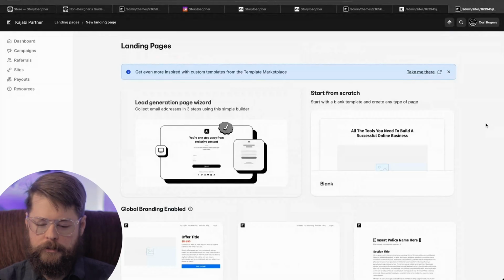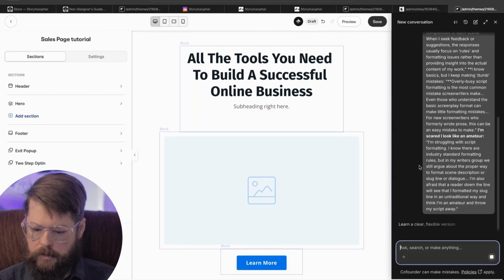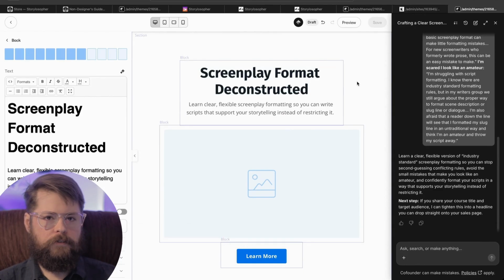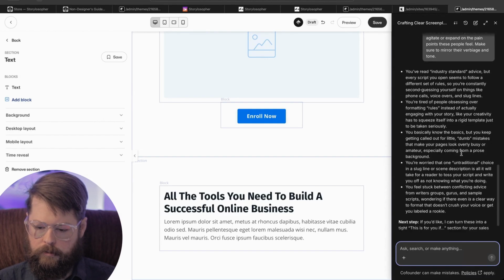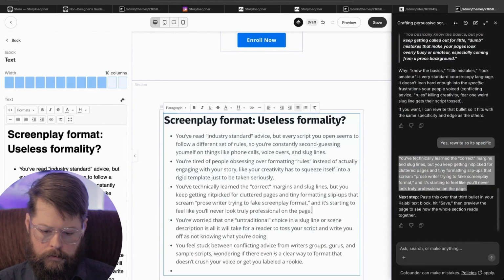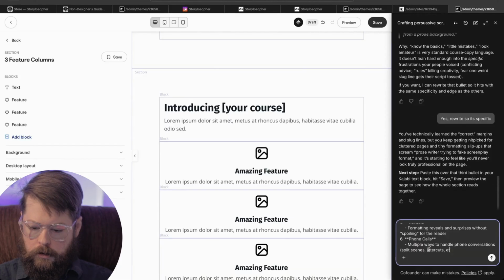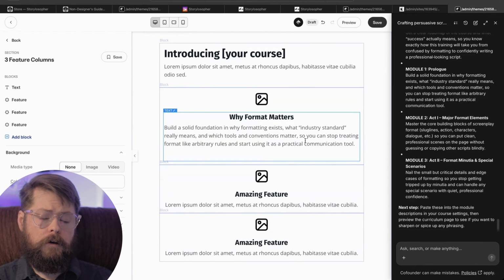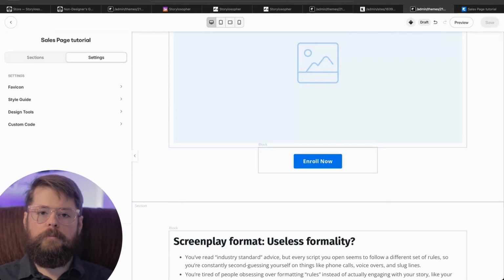Kajabi Landing Page Tutorial: Build a Converting Sales Page With AI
Most people stall on their Kajabi landing page because they think it's a
writing problem. It's not. It's a structure problem.

In this tutorial, I'm walking you through a 3-zone UX framework — Promise,
Problem, and Proof — that tells you exactly what to write and where. Then
I'll show you how to use Kajabi's AI Cofounder tool to fill each zone with copy
grounded in REAL audience language, not generic filler or AI slop! This isn't about making your sales page look pretty. It's about making it reach your audience—making it pretty comes after the message is locked in.

What you'll learn:
• The 3-zone structure that eliminates blank page paralysis
• How to feed AI real audience quotes so it writes like a human
• The "Devil's Advocate" prompt that catches weak copy before it goes live
• Human-only tweaks that make your page sound like YOU, not a chatbot
• How to connect your finished page to your Kajabi offer (see Part 2 ↓)

Launch your offer the same week you start your trial using my Kajabi Safe-Launch System: Blank page to Minimum Viable Course in just 7 days!

TIMESTAMPS:
0:00 - Why you struggle with a blank sales page...
0:15 - The 3-Zone UX Framework explained
2:04 - How to Pick a Landing Page Template
2:58 - Zone 1: The Promise (Hero section)
8:04 - Zone 2: The Problem (Pain + Stakes)
12:20 - Zone 3: The Proof (Overcoming Objections, Testimonials, FAQs, etc)
19:11 - Cofounder AI meets HCD

commission at no extra cost to you. Thank you for your support!